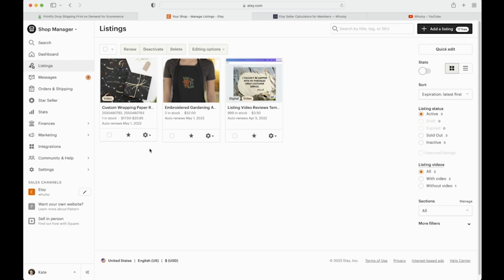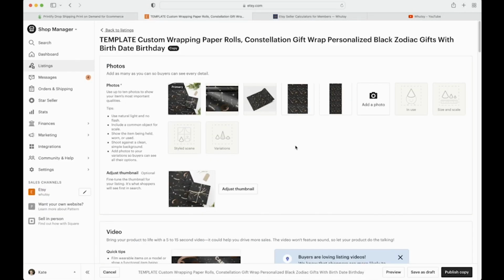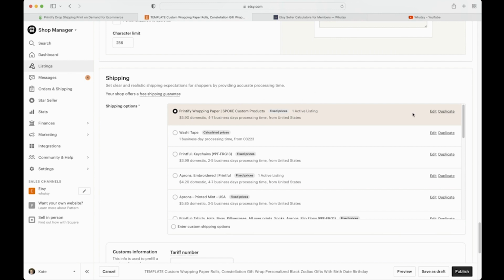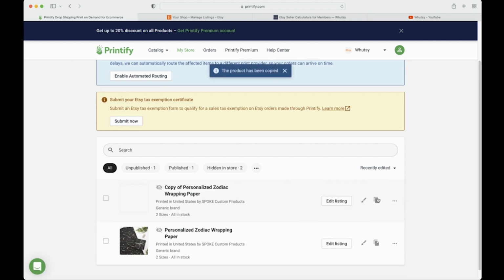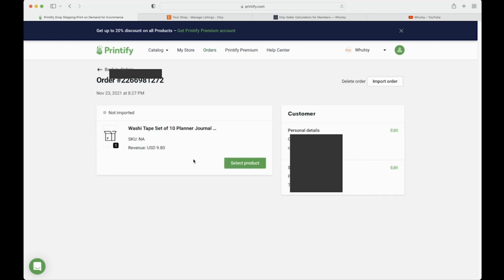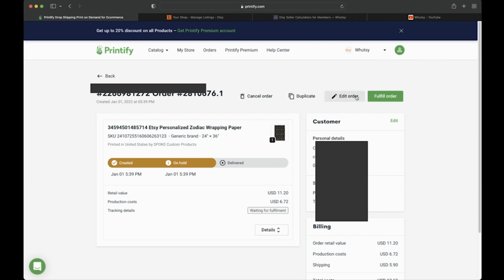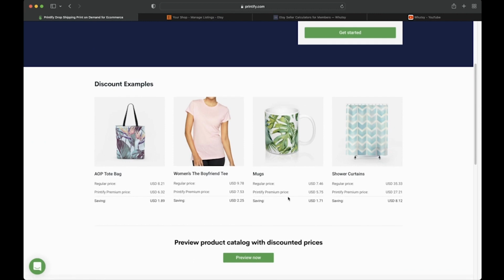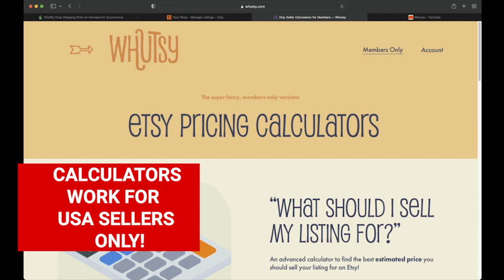Etsy Printify Workflow - How to Fulfill an Etsy Order With Print On Demand Using Printify Part 3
and follow along with the video. The updated version of this video for 2022 is

THIS VIDEO TUTORIAL WILL STILL WORK BUT IS OUTDATED – Printify now offers Personalization tools 💥 I will be updating this video series again in 2025!!!

This is Part 3 of Selling on Etsy With Print On Demand Using Printify

In this step-by-step Printify and Etsy video:
0:00 Intro
8:58 Duplicating Listings, Creating an Etsy Listing Template
18:00 Dealing With Shipping Profiles
22:33 How to Fulfill Etsy Orders in Printify
37:35 How to Order Samples
39:44 Is Printify Premium Worth It?
42:05 How to Add Multiple Shops in Printify (your website or Etsy!)

Let us know how your thoughts and insights.

The "What Should I Sell My Listing For?" Calculator

Etsy Printify Workflow - How to Fulfill an Etsy Order With Print On Demand Using Printify Pt. 3